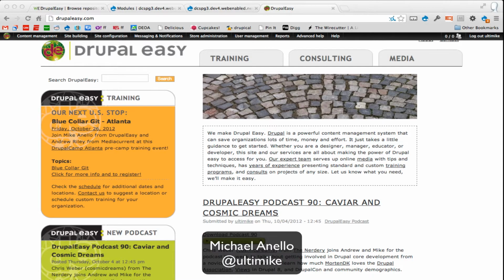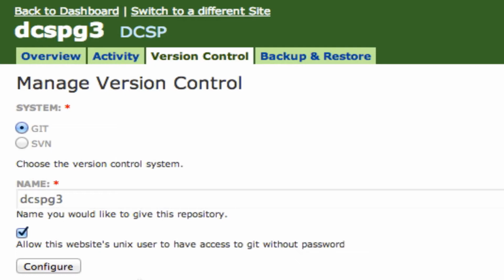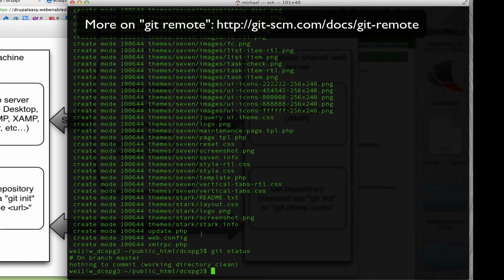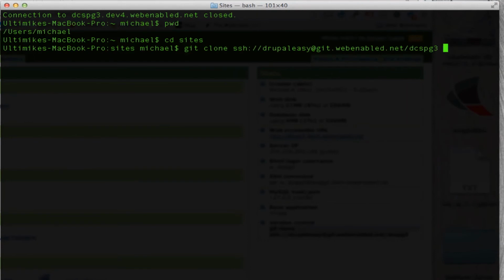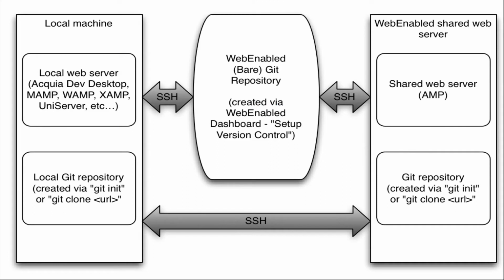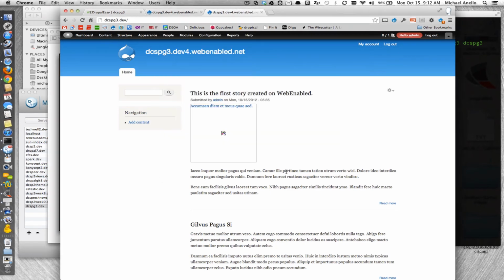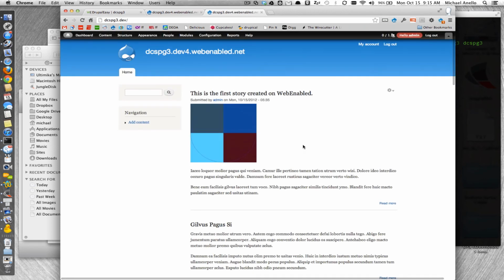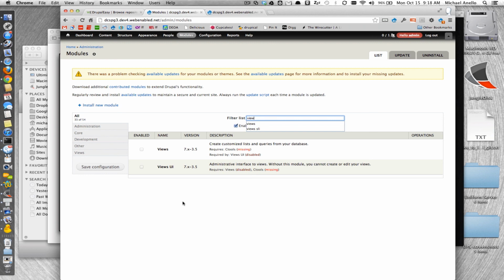Using Git to clone from WebEnabled to a local machine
Mike Anello from Drupaleasy walks through the process of moving a Drupal site built on WebEnabled.com to a local machine using Git. This screencast is aimed at beginners, new to Git (and WebEnabled), walking through creating the initial repository, creating a remote repository, pushing the commits, fetching the commits on the local machine, using Drupal's Backup and Migrate module to copy the database, and finally using SFTP to transfer the site's "files" directory.